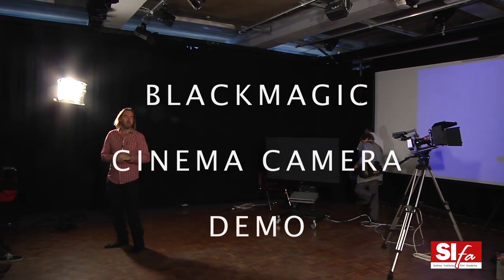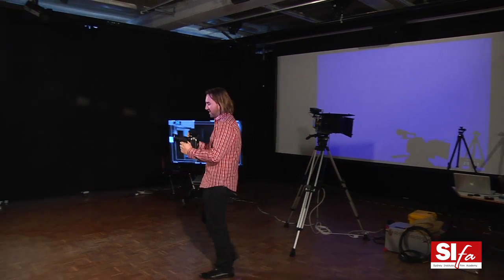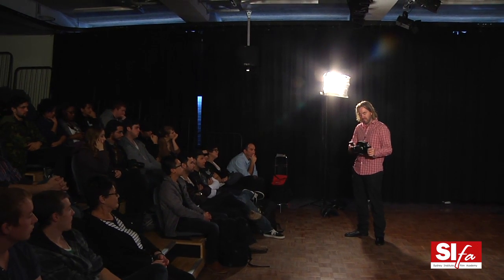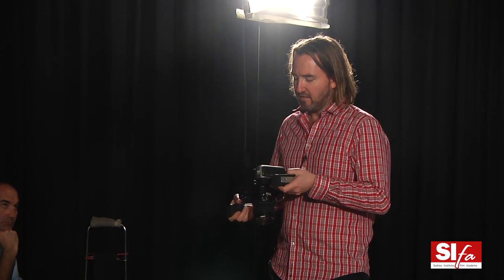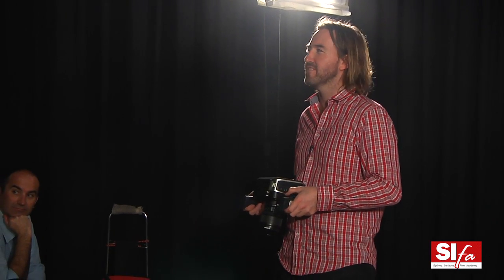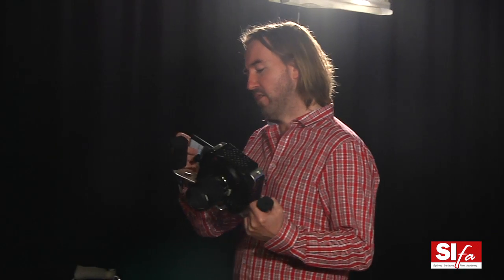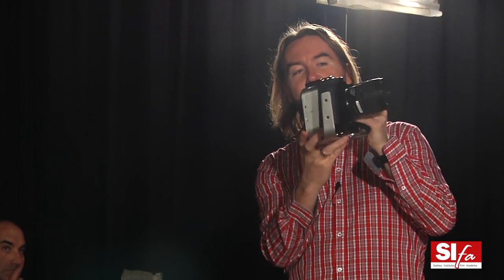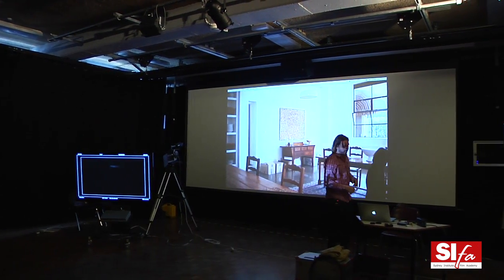Blackmagic Cinema Camera Demo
Blackmagic Cinema Camera demo at Sydney Institute Film Academy (SIFA). The latest digital cinema technology. Blackmagic Cinema Camera features an amazing 2.5K image sensor with a wide 13 stops of dynamic range for a true digital film camera.